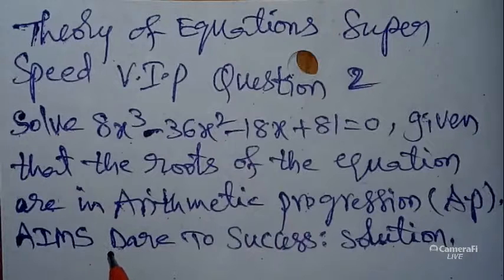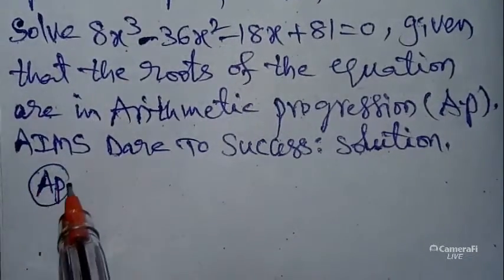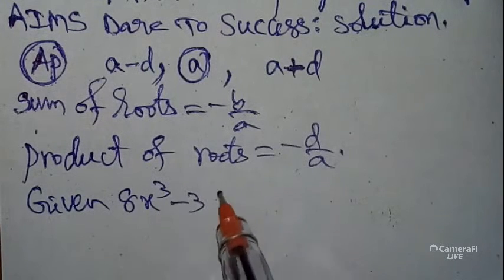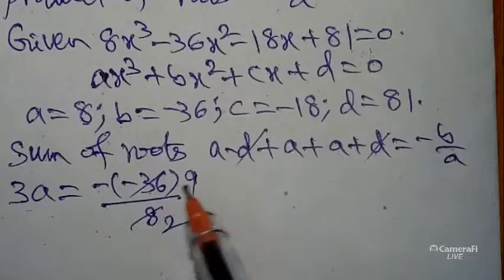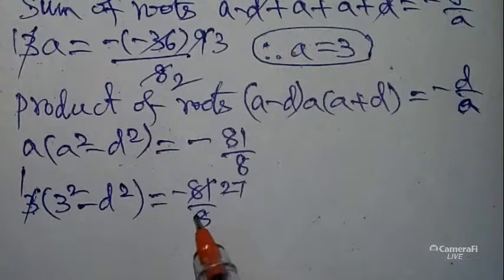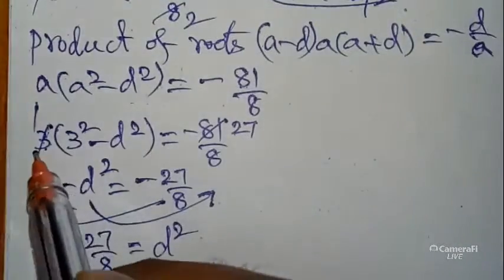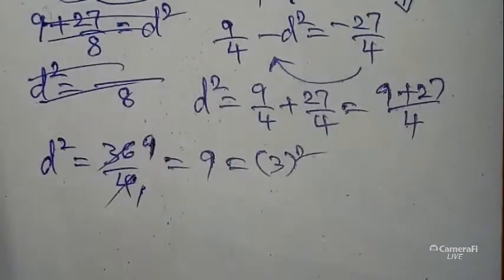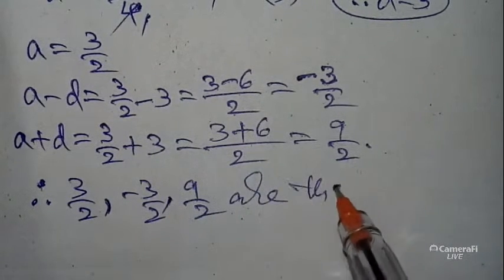2#Solve 8x³ - 36x² - 18x + 81 = 0, given that the roots are in Arithmetic Progression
Solve 8x^3 - 36x^2 - 18x + 81 = 0, given that the roots are in Arithmetic Progression

Solve 8x³ - 36x² - 18x + 81 = 0, given that the roots are in Arithmetic Progression